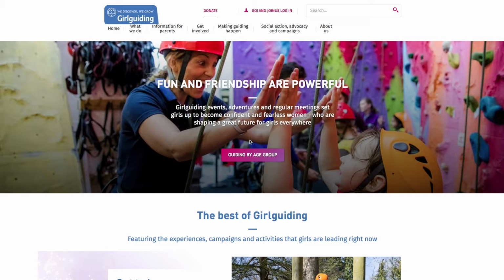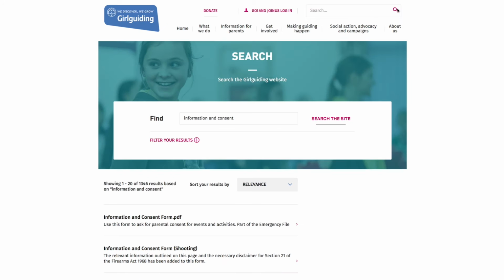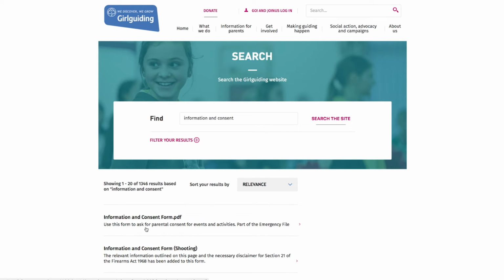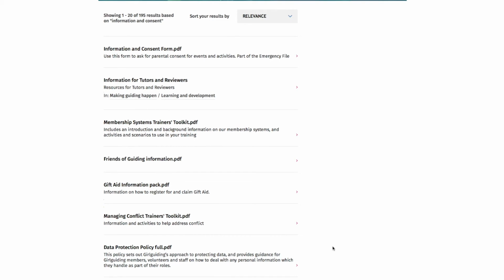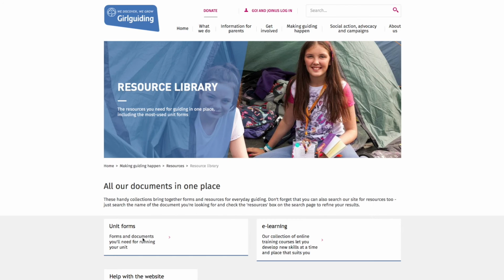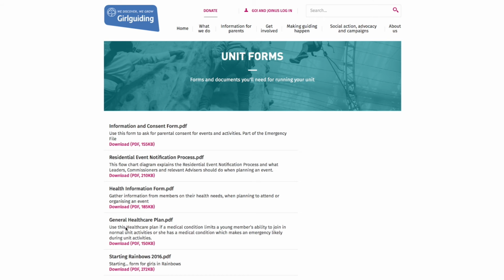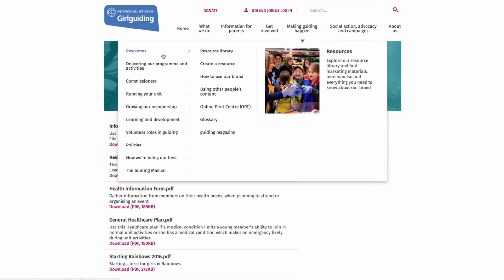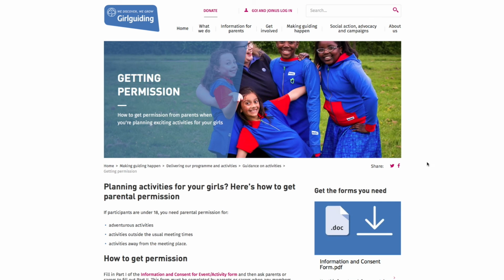How to ... find resources on our website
Looking for a file or document? Here's how to find it on the Girlguiding website.